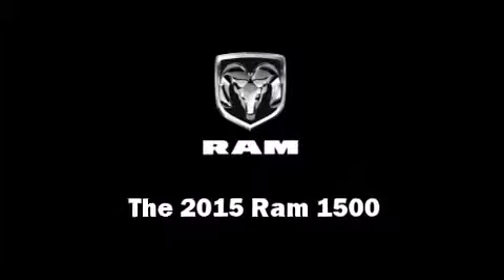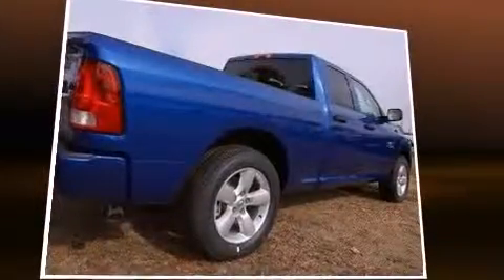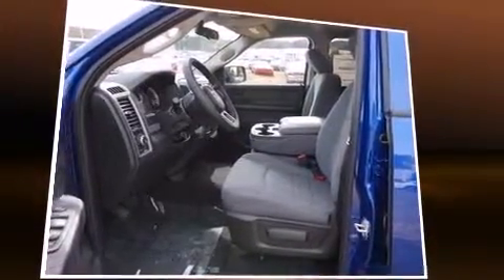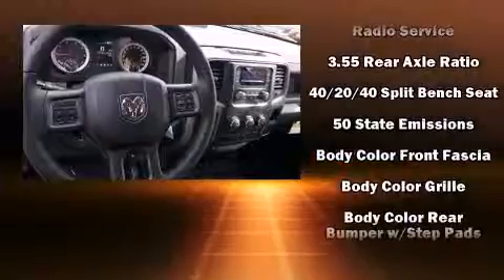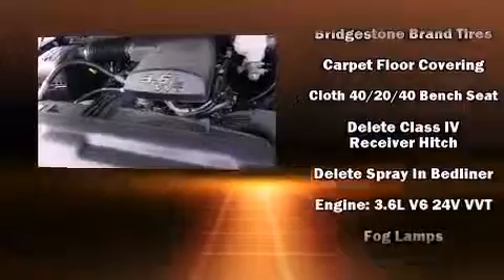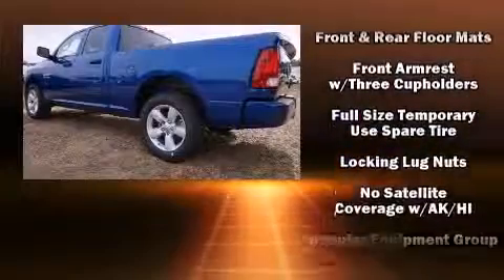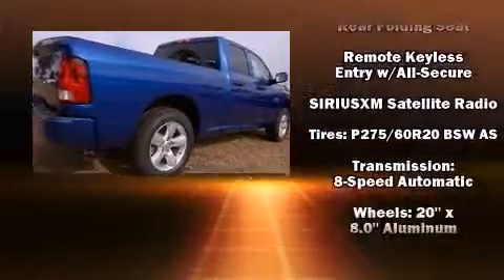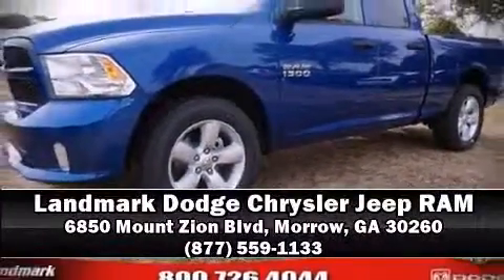2015 Ram 1500 Tradesman/Express in Morrow, GA 30260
Step into the 2015 Ram 1500. It features an automatic transmission, rear-wheel drive, and a refined 6 cylinder engine. This model accommodates 6 passengers comfortably, and provides features such as: variably intermittent wipers, a rear step bumper, a front bench seat, fully automatic headlights, heated door mirrors, power windows, and more. Audio features include an AM/FM radio, and 6 well positioned speakers. Passenger security is always assured thanks to various safety features, such as: dual front impact airbags, head curtain airbags, traction control, brake assist, a panic alarm, and 4 wheel disc brakes with ABS. With electronic stability control supplementing mechanical systems, you'll maintain precise command of the roadway. Our knowledgeable sales staff is available to answer any questions that you might have. They'll work with you to find the right vehicle at a price you can afford. Stop in and take a test drive!